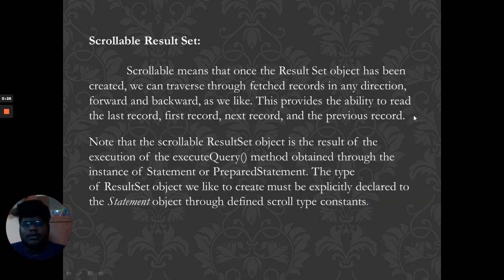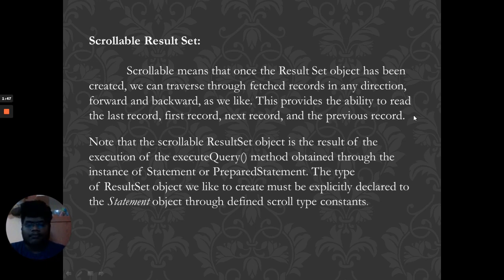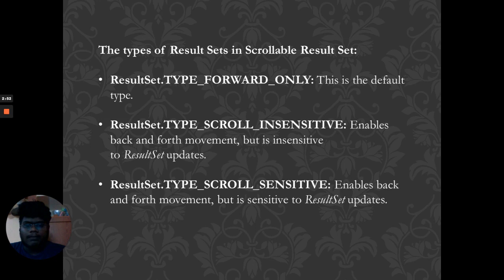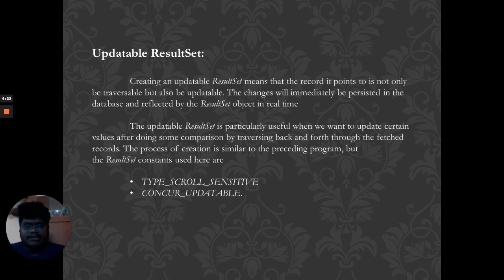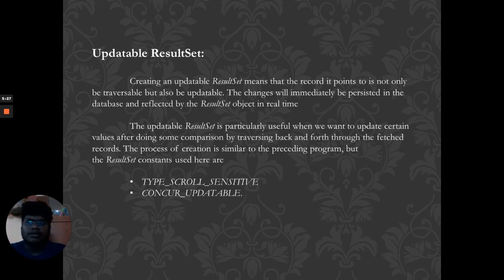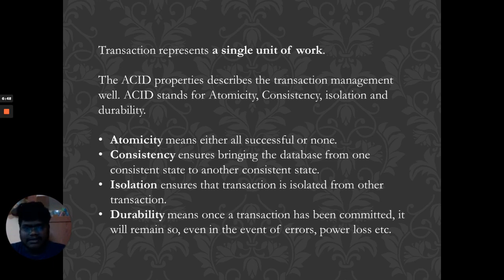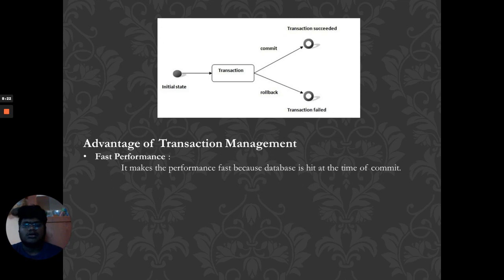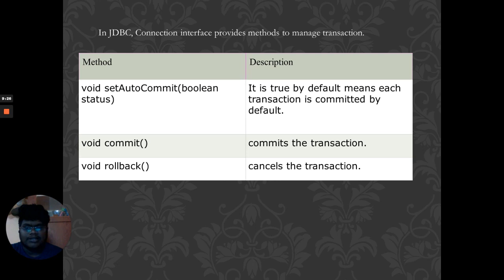Scrollable and Updatable Result Set, Transaction Management in JDBC | Technical Skilling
Harshith
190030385